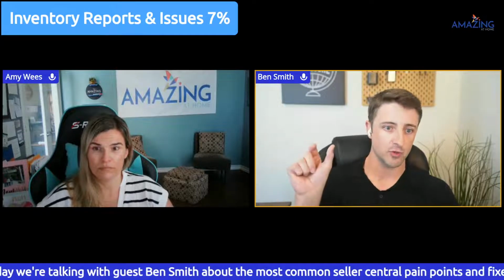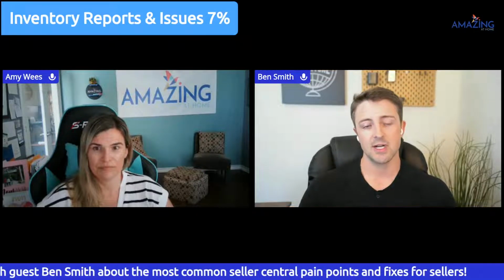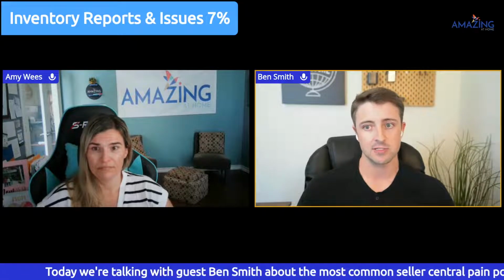Amazon Seller Central Support and Hacks for Common Issues - feat. Ben Smith of Seller Candy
As you grow and scale on Amazon, it is inevitable that you'll encounter all sorts of different challenges within your Amazon account. If you aren't sure how to properly tackle issues when they arise you are sure to find yourself spending countless hours dealing with Seller Support.

If this sounds like you, then tune in to this Partner Spotlight episode featuring Ben Smith Ben shares the common issues they encounter in handling Amazon sellers' seller central accounts and simple hacks to resolve these issues.

Don't miss this helpful conversation between Ben and Amy Wees. Hit play now!

🌀Amazing at Home  (AAH) is a Global Consulting Company Helping 🤝 Ecommerce Entrepreneurs Grow 📈 their Business Effectively from Home 🏡 And Around the World 🌎

● More videos about Amazon Selling on our YouTube channel library.